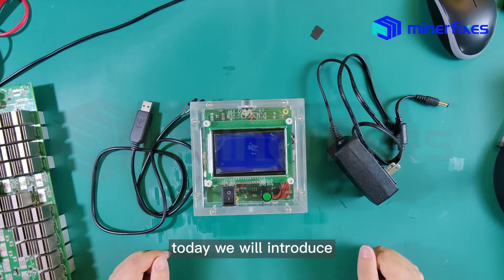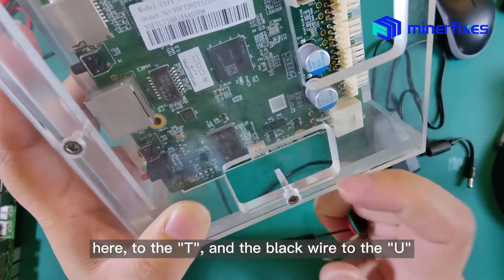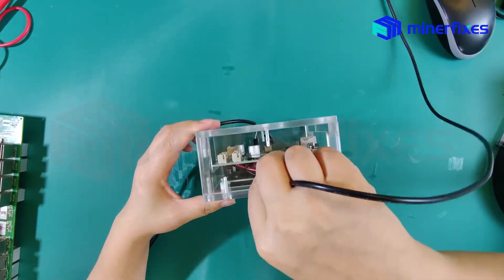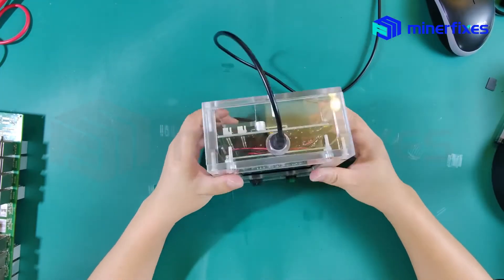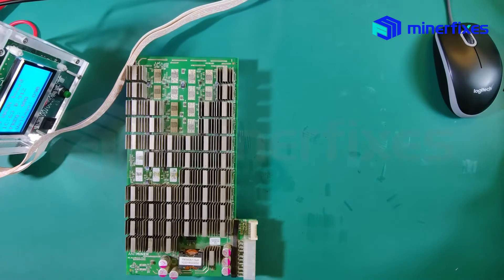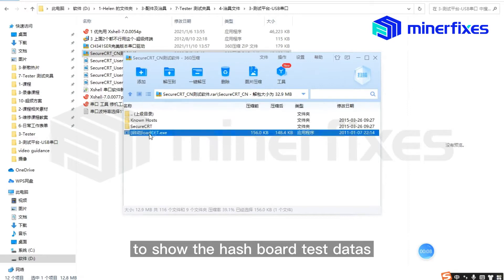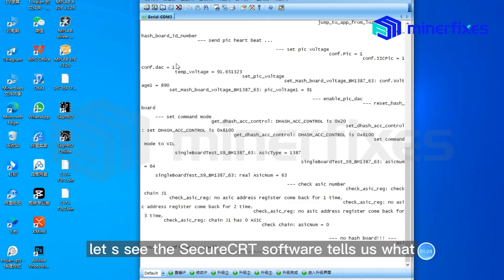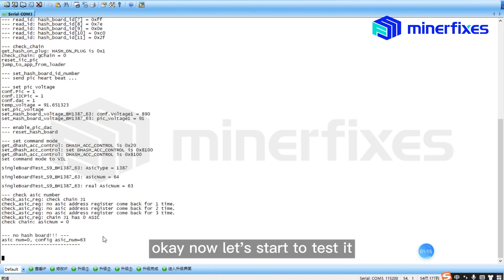Antminer Universal Tester using tutorials, one tester can test all models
Antminer Universal Tester using tutorials, one tester can test all models Antminer S9~S19 universal
This is still a video to teach you how to use the tool, Antminer universal tester, If you are interested in this tester, you can contact our staff to purchase:

About the problems you encountered in the maintenance, you can leave a message, we will consider shooting related videos, thank you for your suggestions.

Minerfixes will continue to shoot small teachings about miner maintenance, thank you for your attention.

Making Global ASIC Maintanance Easier
Leading the crypto mining industry in the right direction, this is just the beginning!